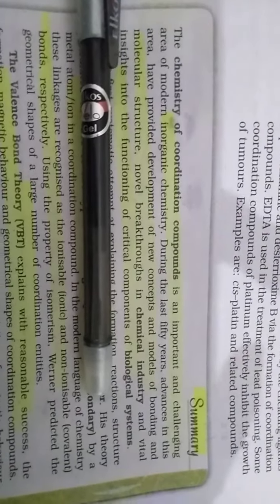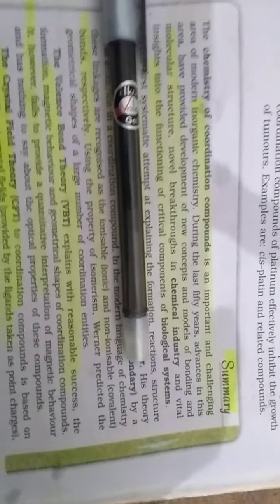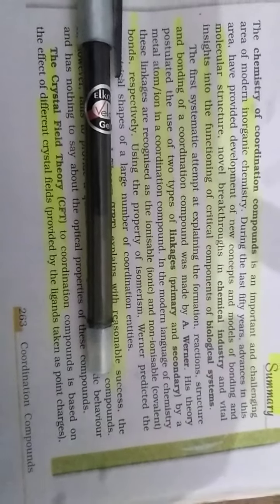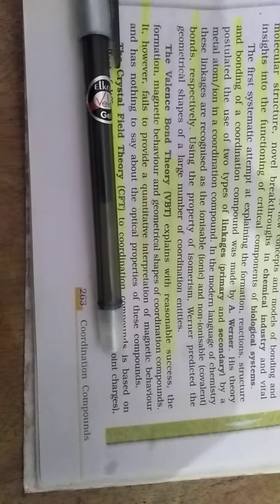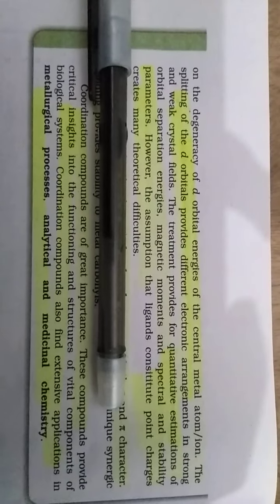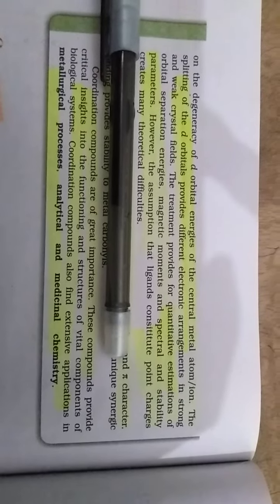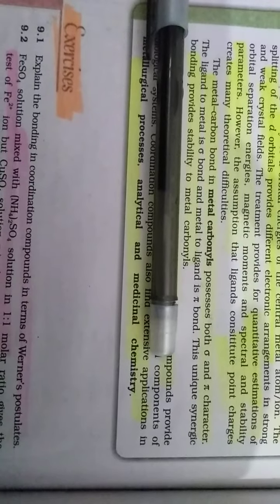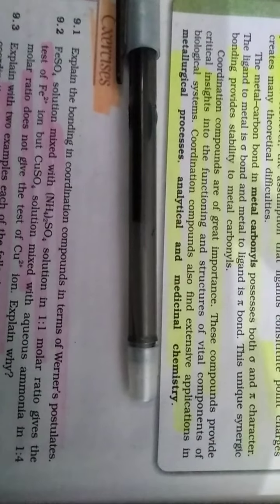Coordinates chemistry NCERT SUMMARY